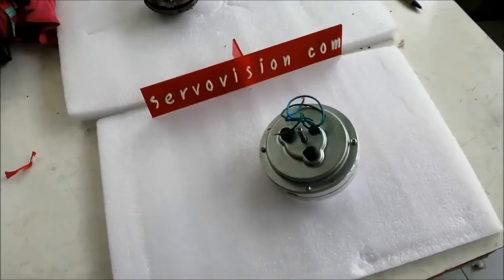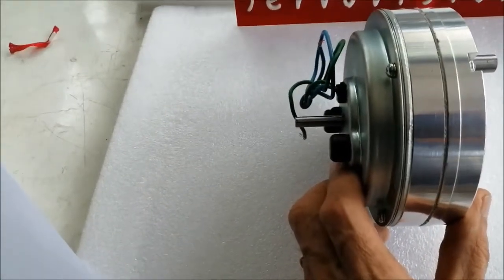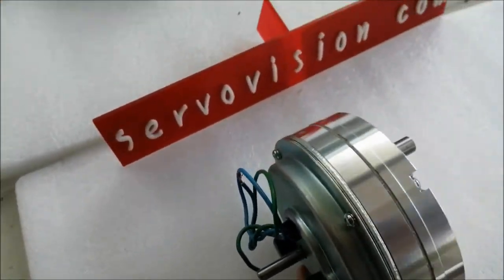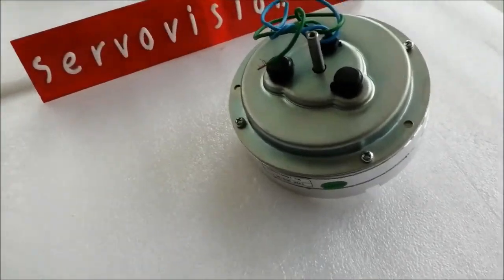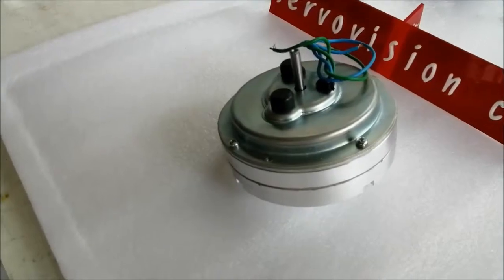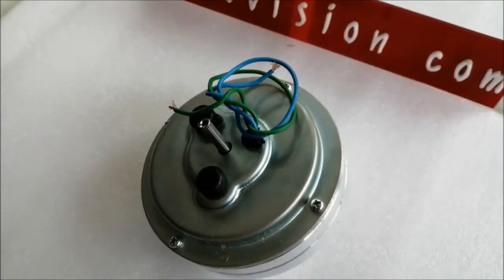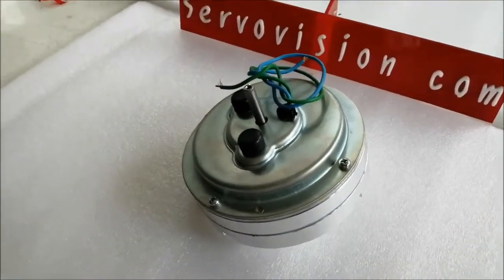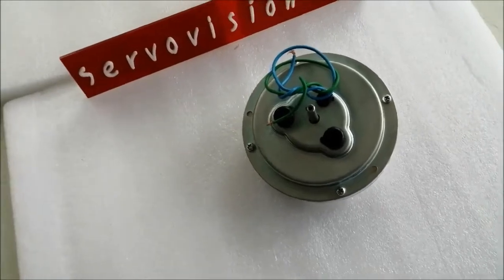Pancake Motor 1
Welcome back at Servovision.
 Today we like to present our Pancake motors. We have many gear ratio and motors to fit your needs and application.  Our pancake motors and gearboxes have proven to have some major characteristic making them first choice for specific applications:
1.High overload capability,
2. high efficiency,
3. small volume,
4. stable running and low noise,
5. versatile design
all of these characteristics are guaranteed by the optimization design, dependable technique and production. The DC servo gear print motor has been widely used in petrochemical industry, light industry, textile industry, printing and dyeing, rubber and plastics industry, and medical appliances, etc. It can be connected with different types with different types of tacho or encoder.
900/230 sukumvit 103 ,
Bangna , bangna
Bangkok 10260
Thailand
ID line : nusol
Skype : servo.vision